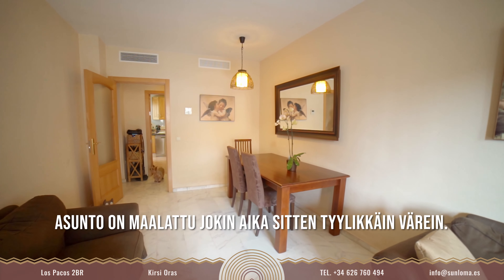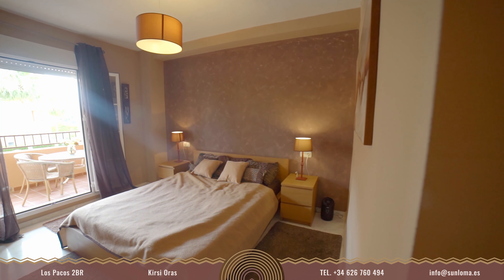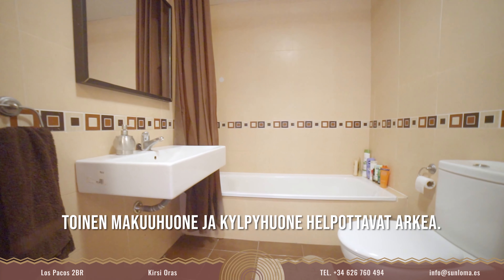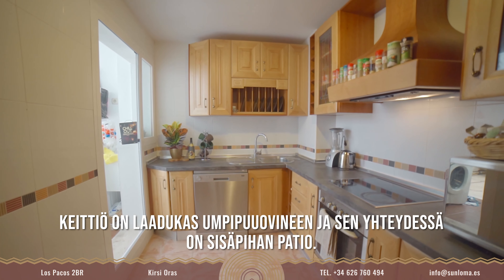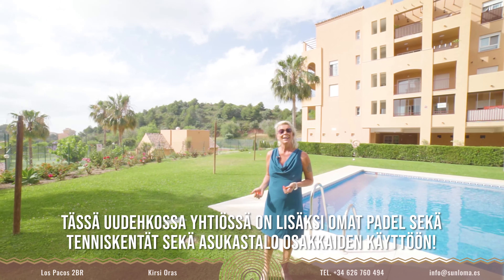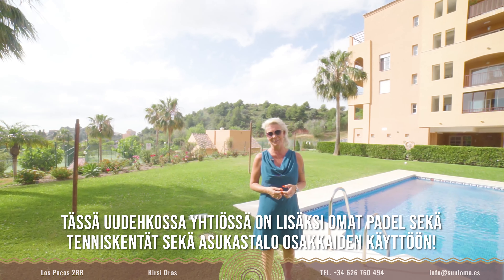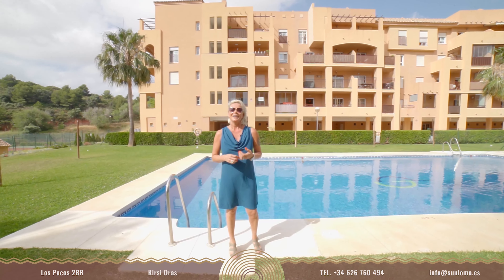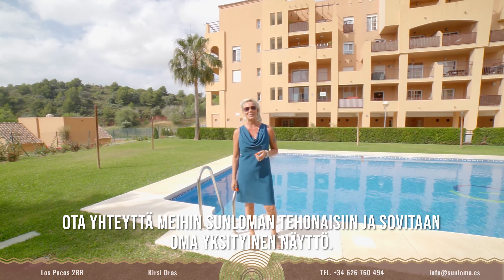Apartment los pacos, fuengirola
Very cozy and well presented two bedroom apartment in an fairly new Valdelecrim IV. Close to all, but yet in total peace and quietness. Beautiful mountain views, large pool area and padel & tennis courts AND an separate resident house for example to have birthday parties! Easy access to the highway and all the service of Los pacos / Los Boliches only few minutes away.
Suburb kitchen with wooden cabinets and an patio for laundry. From the large covered terrace you can enjoy open views. Master bedroom has an en suite bathroom.
Recently painted and ready to move in condition, come and take a look of your new home! Sold with two underground parking places and storage room. Good investment.

House for sale: Price 189.900€!
Sunloma Real Estate in Fuengirola.